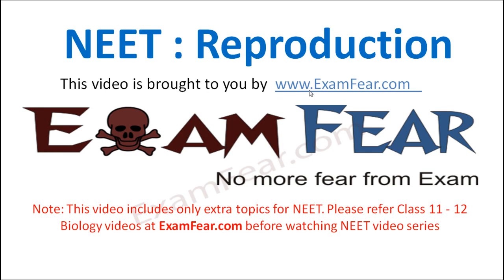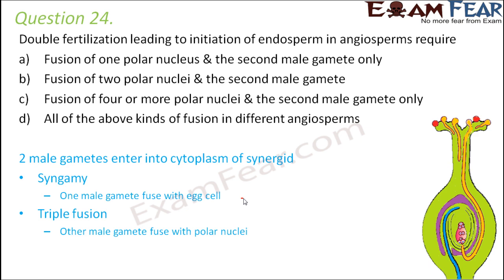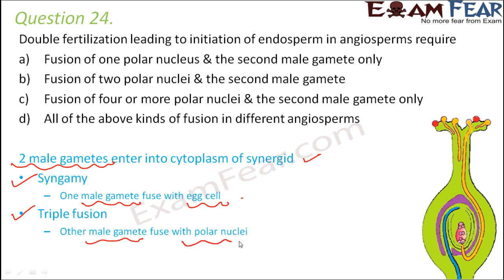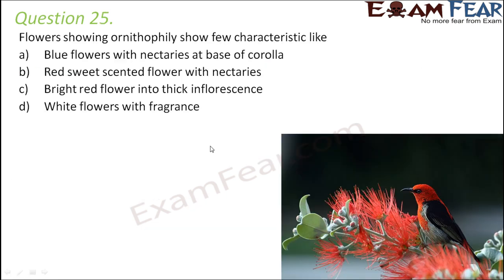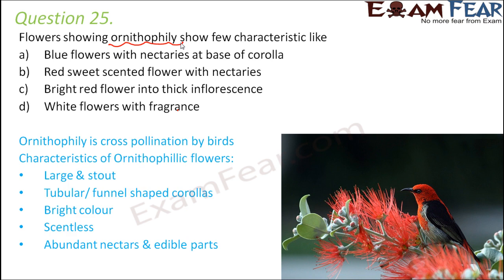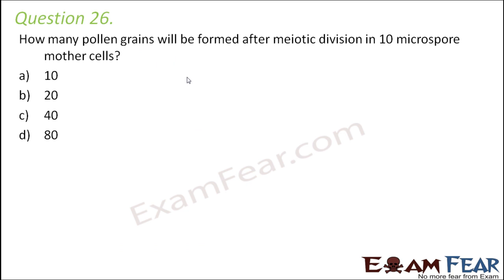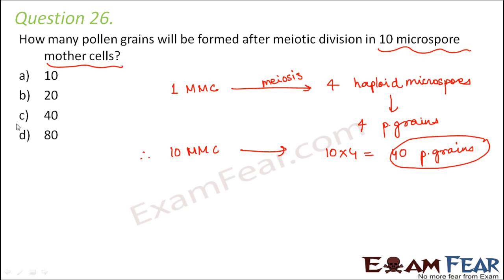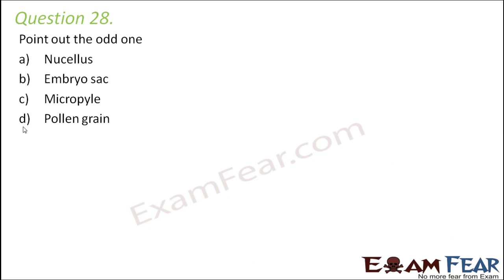NEET Biology Reproduction : Multiple Choice Previous Years Questions MCQs 4